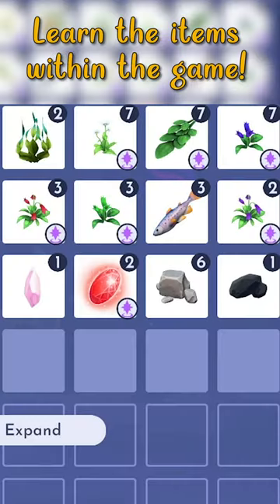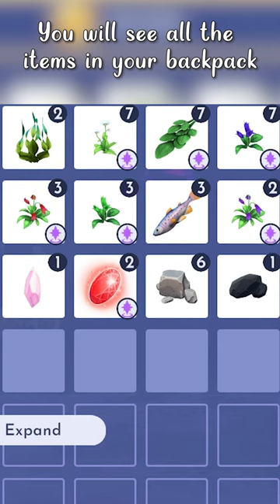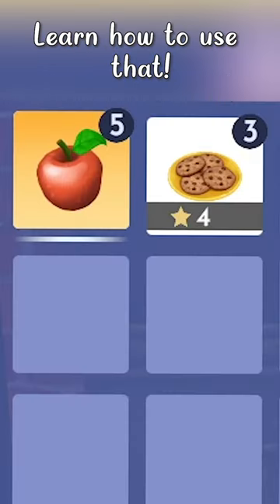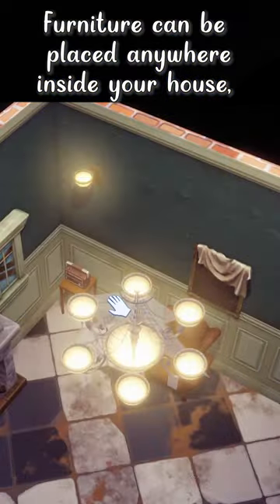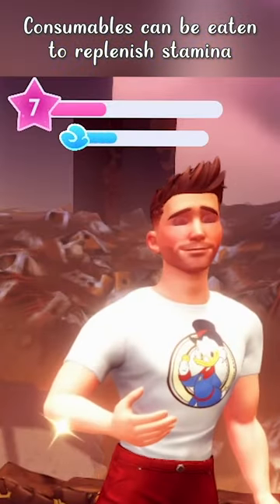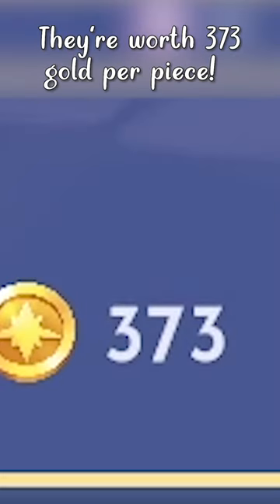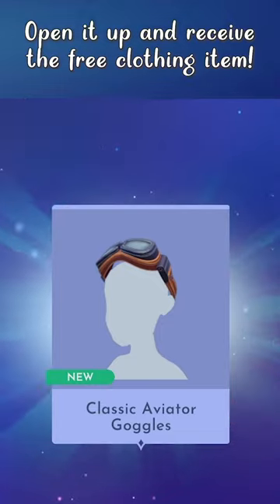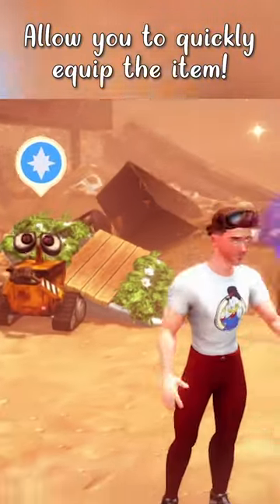🍪 LEARN THE DIFFERENT ITEMS IN THE GAME! | DISNEY DREAMLIGHT VALLEY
Learn about all of the different items in Disney Dreamlight Valley! This guide will give you tips and tricks on how to use all the different kinds of items!